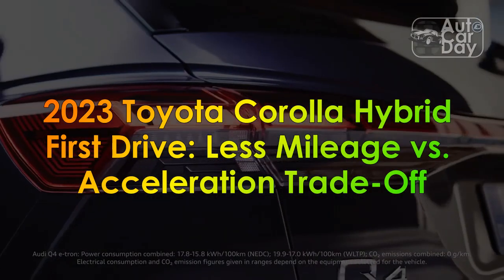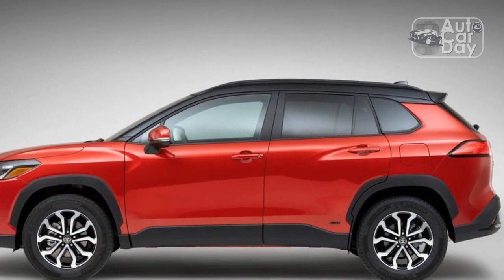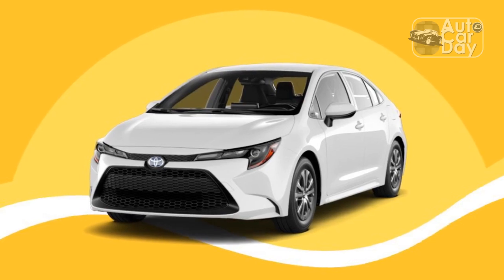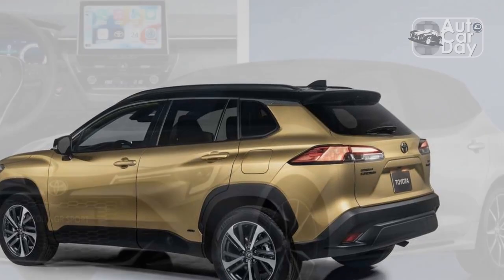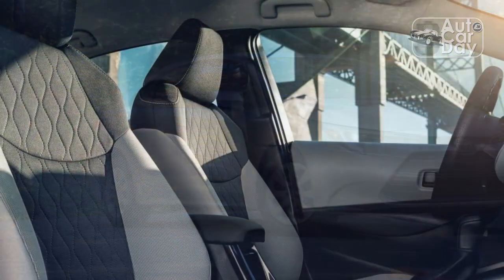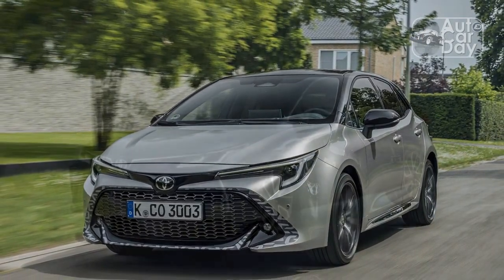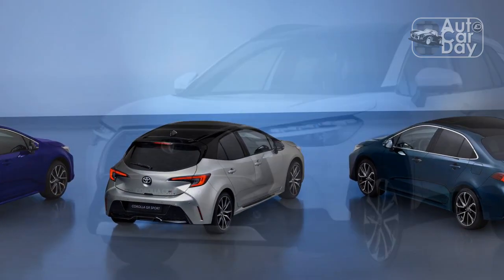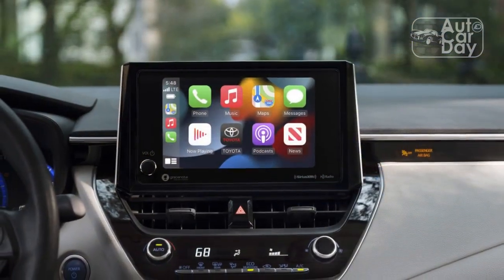2023 Toyota Corolla Hybrid First Drive, Less Mileage vs Acceleration Trade Off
2023 Toyota Corolla Hybrid First Drive: Less Mileage vs. Acceleration Trade-Off.